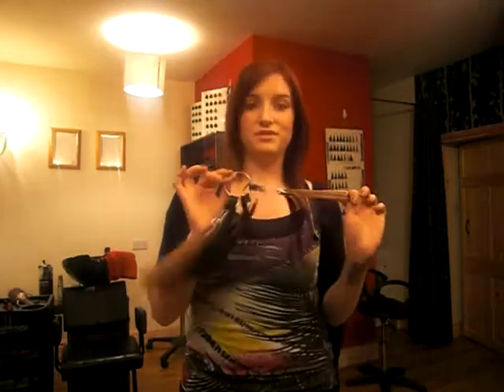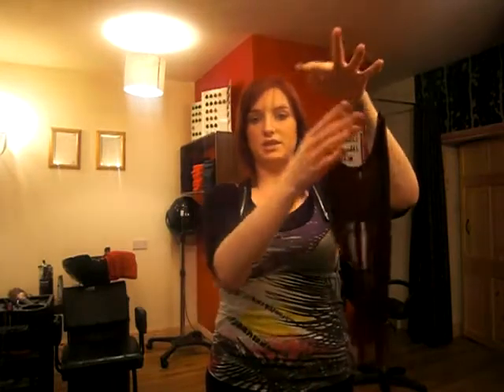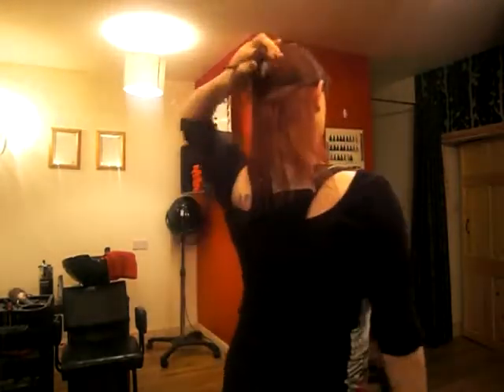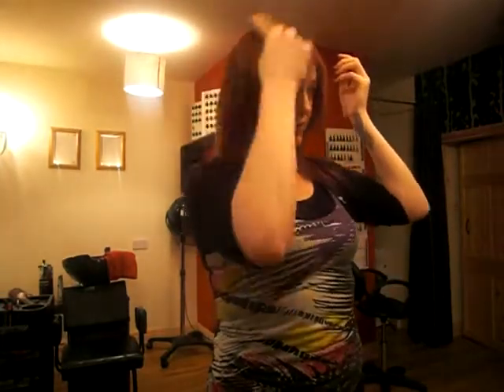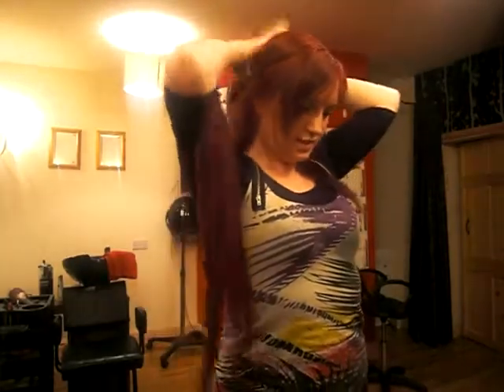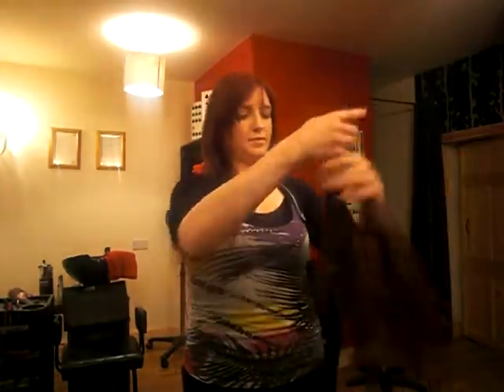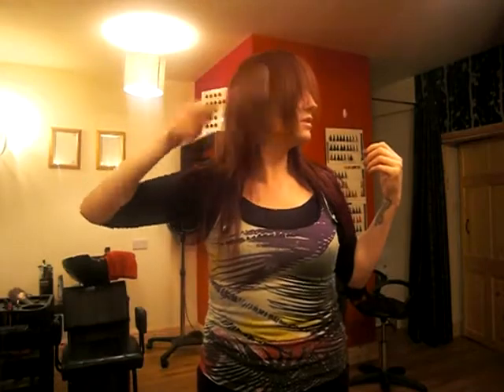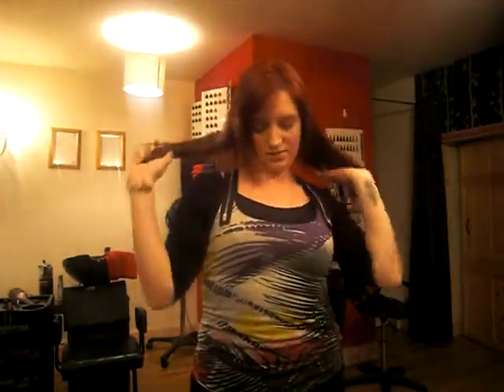foxylox extensions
this is a video to demonstrate how Foxylox Extensions work! they are very easy to use and are 100% human hair! please call Trisha's Cutting Alley in Dromore West, Co. Sligo @ 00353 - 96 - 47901 for more information or check